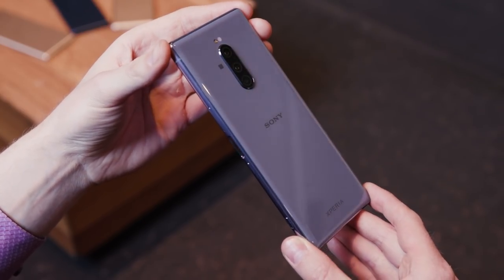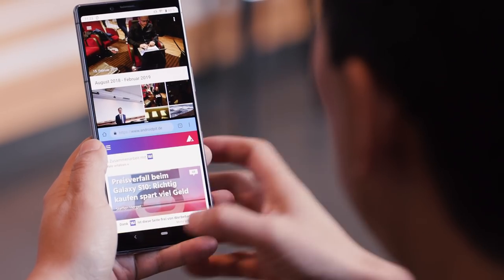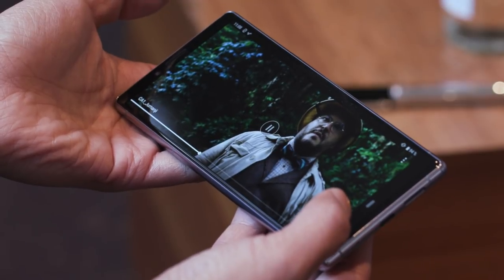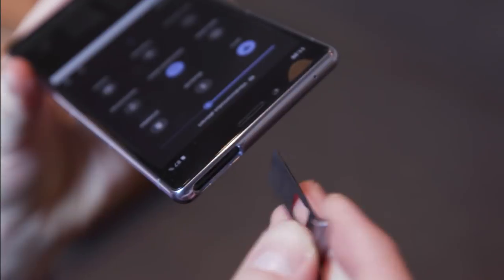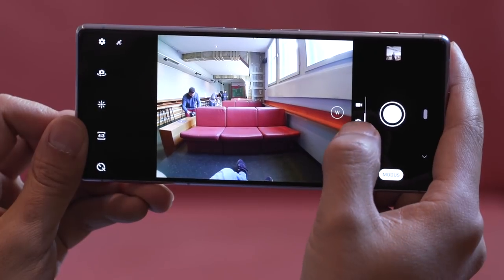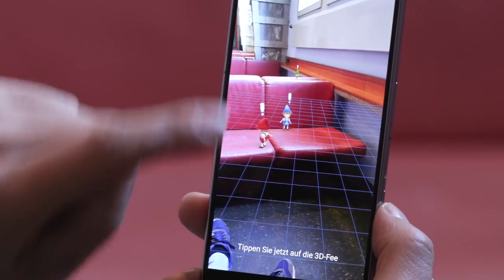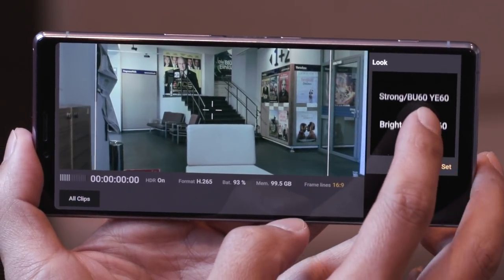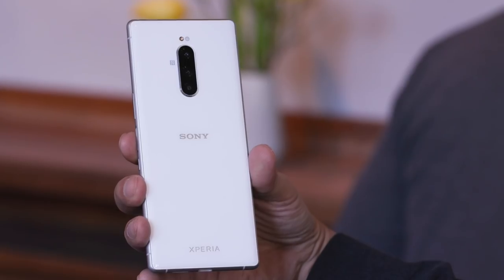Sony Xperia 1 hands-on review: a phone for would-be Hollywood directors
We managed to go hands-on with Sony’s new flagship smartphone at the MWC 2019 in Barcelona. Here’s our first impression.